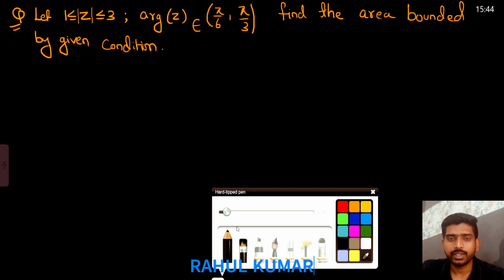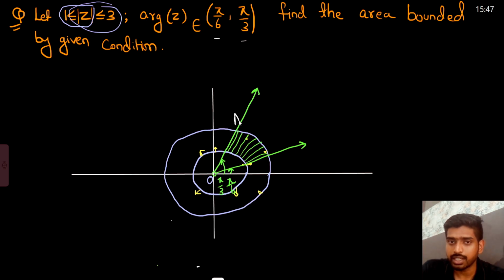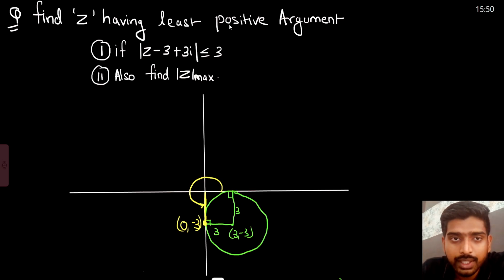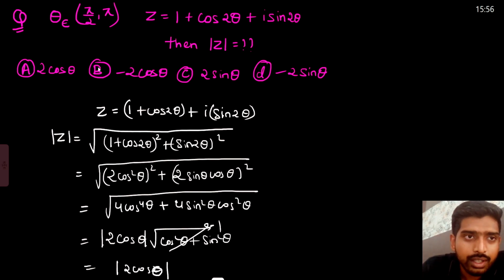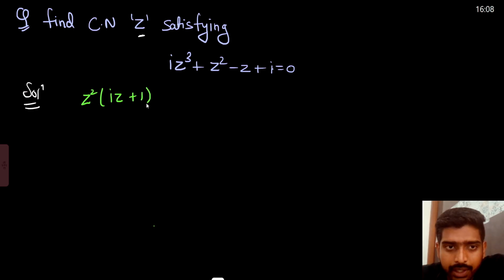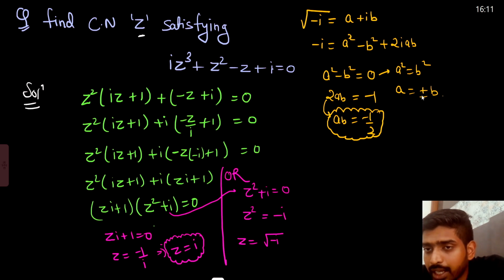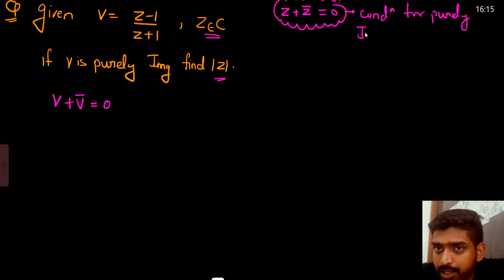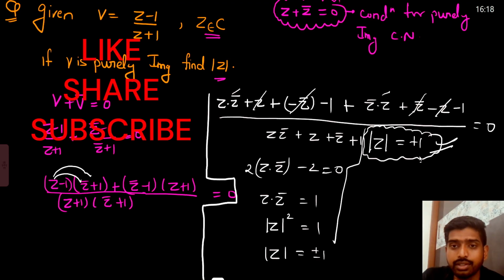📘5 Powerful Complex Number Problems 🔥 | Lecture 12 COMPLEX NUMBER | JEE Level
🔥 Complex Numbers Lecture 12 | 5 Important Problems | Area + Arg(z) + Modulus + Equation

👉 In this lecture, we solve **5 important and advanced problems** covering multiple concepts:
Locus and Area
Argument Arg(z)
Modulus |z|
Trigonometric form
Complex equations

💡 Explained in **clear English** for students in India and worldwide 🌍

📚 Lecture Flow (Full Series):
Lecture 1–11: Concepts + Problem Solving
Lecture 12: Mixed Advanced Problems (This Video)

🧠 What you’ll learn in this video:

* How to find area in complex plane
* Using modulus and argument together
* Finding least positive argument
* Solving trigonometric complex expressions
* Solving higher degree complex equations
* Exam-level shortcut techniques

📌 Problems solved in this lecture:
00:00 INTRO
00:10 Question 1 (Area Problem):
If 1 ≤ |z| ≤ 3 and Arg(z) belongs to (pi/6, pi/3), find the area bounded by the given condition

03:58 Question 2 (Argument + Modulus):
Find z having least positive argument if
|z − 3 + 3i| ≤ 3
Also find maximum value of |z|

06:36 Question 3 (Modulus):
If theta belongs to (pi/2, pi) and
z = 1 + cos2theta + i sin2theta
Find |z|

08:35 Question 4 (Trigonometric Form):
If
(2 + i)/r = {(1 + i)^2 + 4i} (cos theta + i sin theta)
Find |r|

10:35 Question 5 (Equation):
Find complex number z satisfying
i z^3 + z^2 − z + i = 0
15:25 Question 6(purely imaginary complex number)

🎯 Perfect for:

Board Exams
International students

⚡ Why this lecture is important:

This lecture combines **multiple concepts in one place**, making it extremely useful for **exam preparation and revision**.

💬 Try solving all 5 questions before watching

📈 Keywords (SEO):

complex numbers advanced problems, locus area complex plane, arg z problems, modulus problems complex numbers, complex equation cubic, jee complex numbers questions, class 11 maths complex numbers, mixed problems complex numbers

# 🏷️ Backend Tags

Learn advanced complex numbers with 5 important problems including area, argument Arg z, modulus and equations for JEE and Class 11 Maths

Which question was toughest ? Answer below 👇

1. 5 Powerful Complex Number Problems 🔥 | Lecture 12 | JEE Level
2. Advanced Complex Numbers Questions 😱 | Area, Arg(z), Modulus | Lecture 12
3. Solve These 5 Questions Fast ⚡ | Complex Numbers Tricks
4. Complex Numbers Lecture 12 | Mixed Problems (Area + Arg + Equation)
5. JEE Level Complex Numbers 🔥 | 5 Must Practice Questions
6. Stop Struggling! Solve Complex Numbers Fast 🚀 | Lecture 12
7. Complex Numbers One Shot Practice 🔥 | 5 Questions Explained
* 🔥 5 POWERFUL Qs
* ⚡ JEE LEVEL
* 😱 MIXED PROBLEMS
* 🎯 AREA + ARG
* ❌ DON’T MISS
* 💡 FULL PRACTICE
* 🚀 ADVANCED